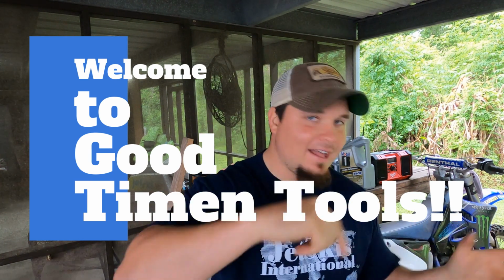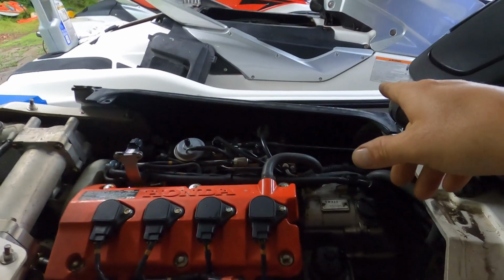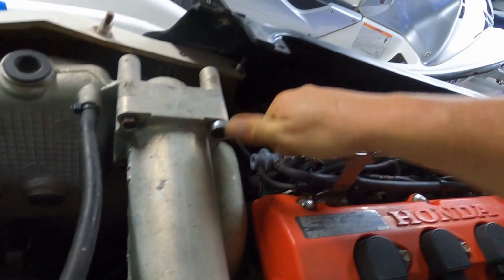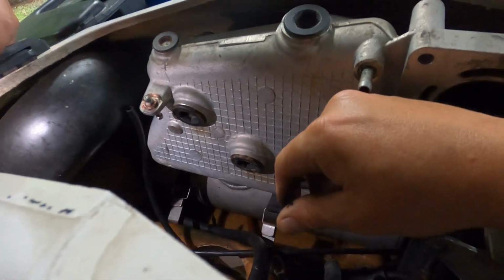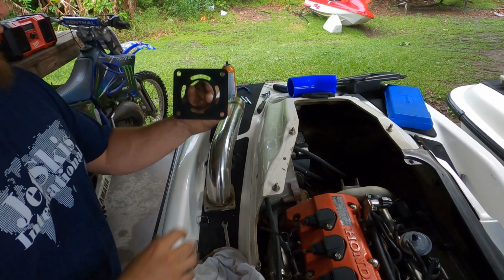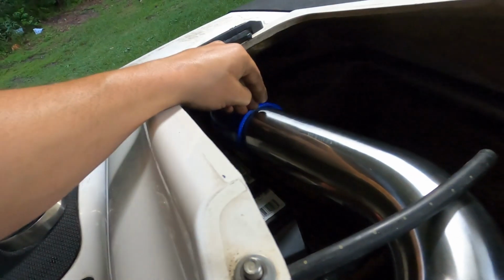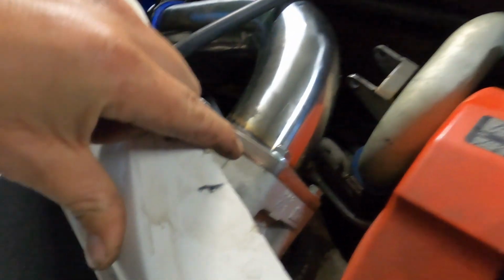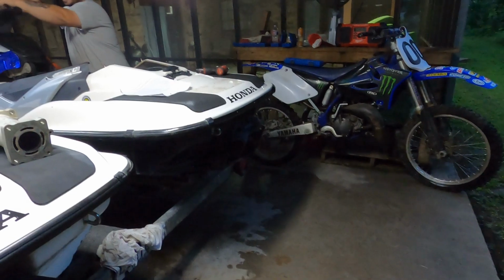Honda Aquatrax r12/r12x Straight Pipe Upgrade!!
Main Channel:
RCA Good Times
RCA_GoodTimes